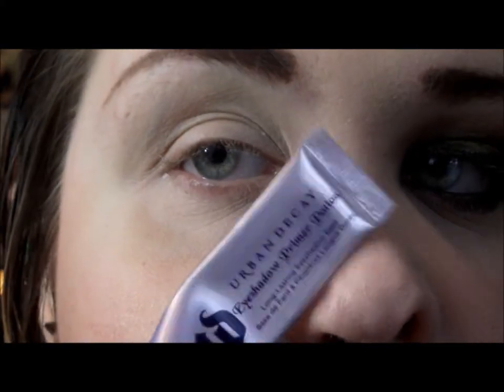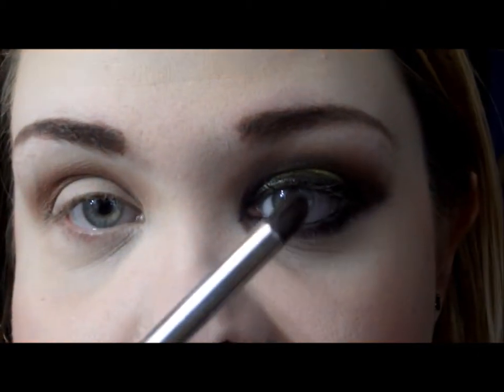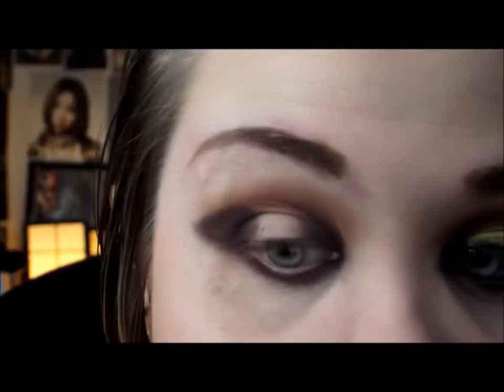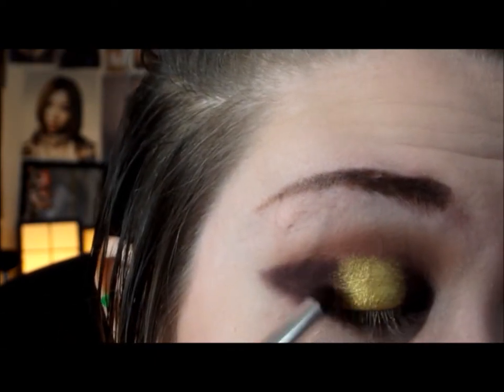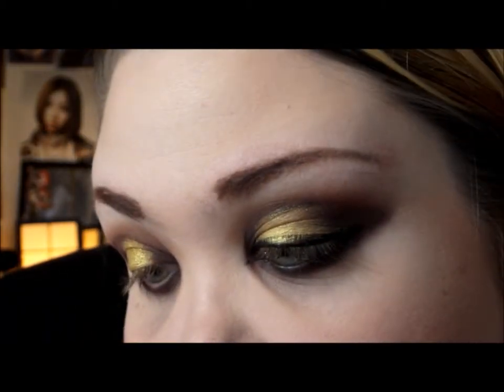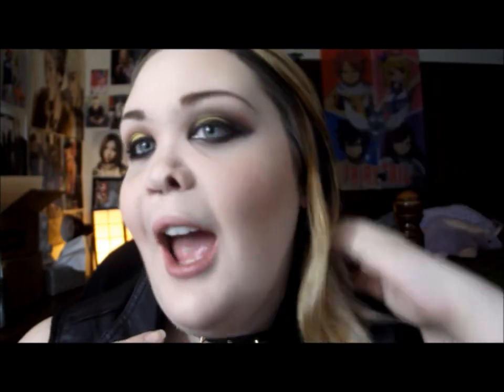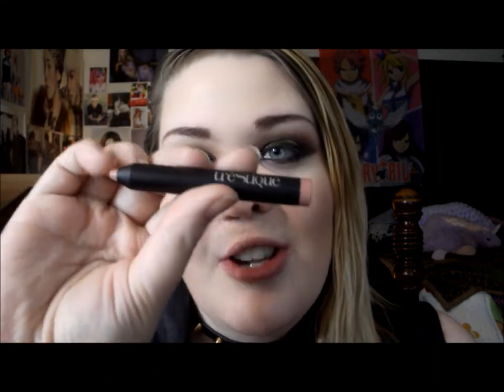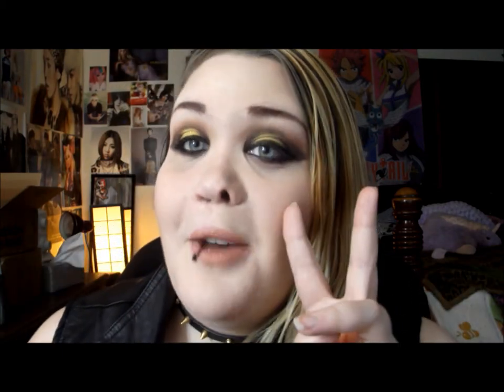Miryo Brown Eyed Girls "Brave New World" Tutorial